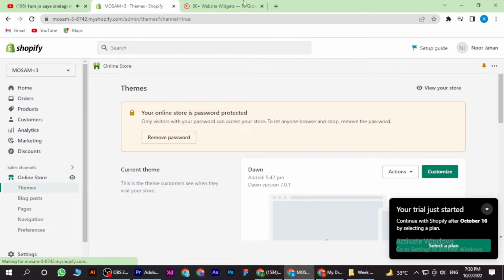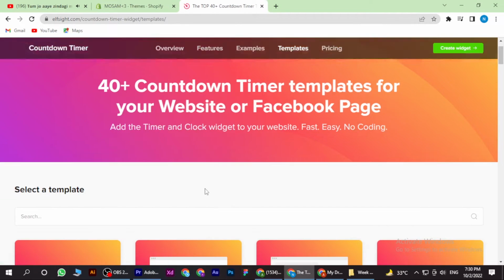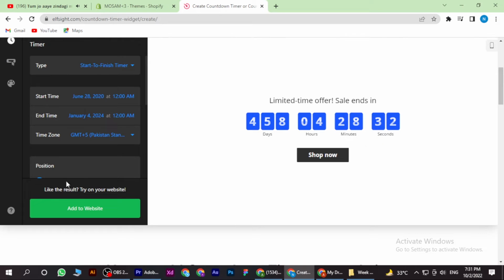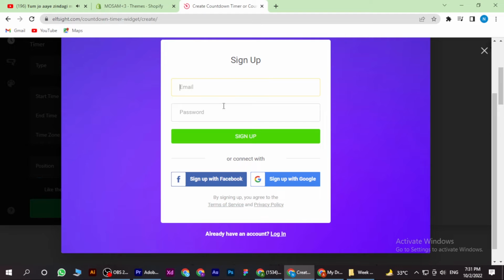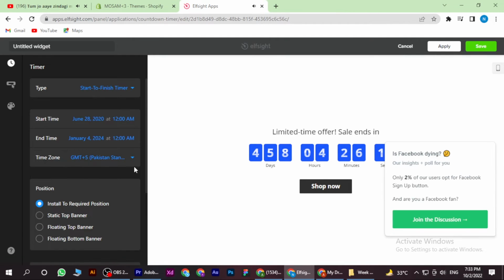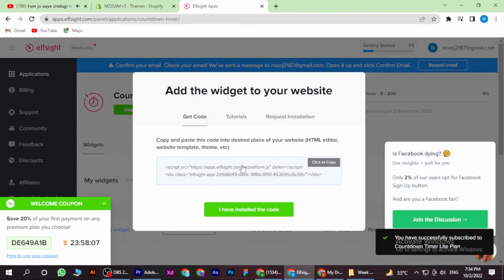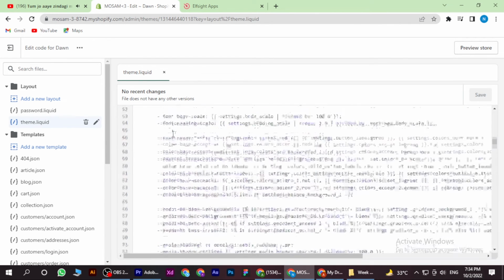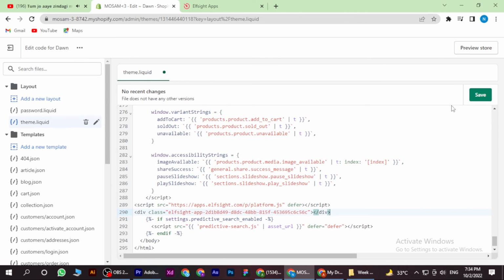How to Make Sale Countdown on Shopify Store (2025)